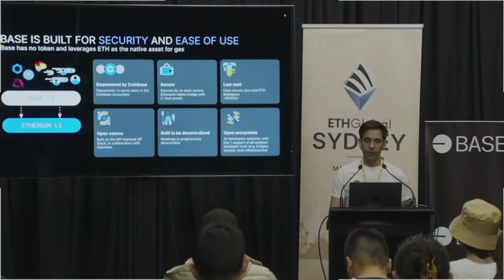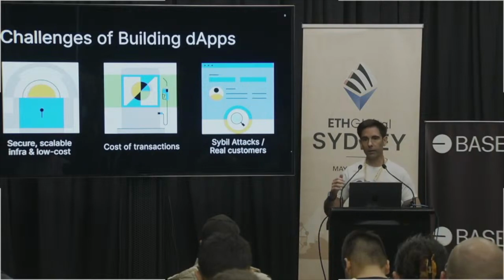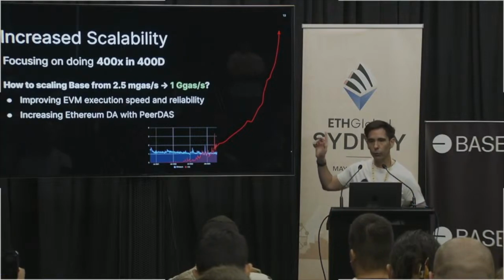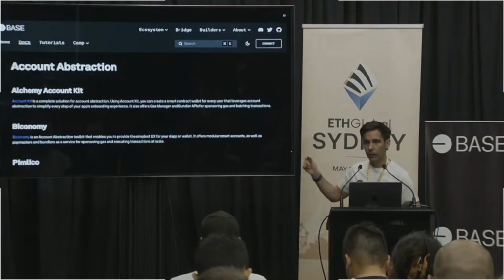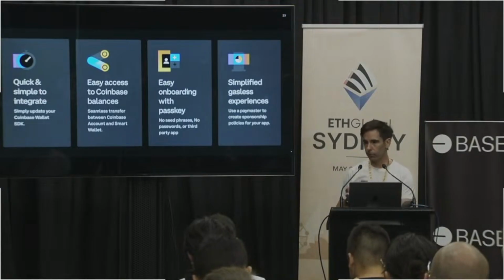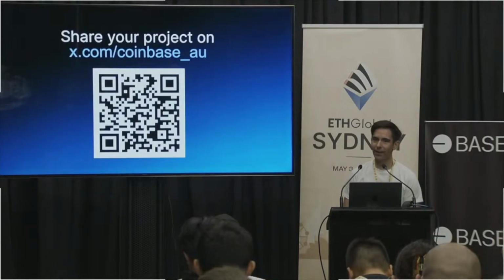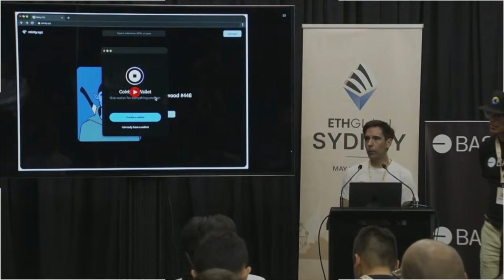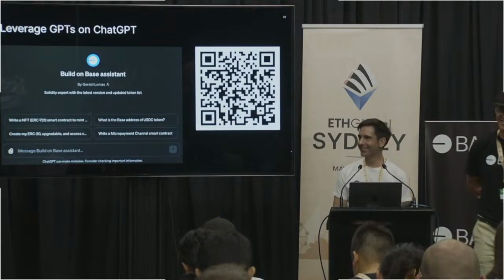Build a Perfect Onchain App with Base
Join Gerald Lonlas of Base for a workshop titled, "Build a Perfect Onchain App with Base."

Get started with Base and create your perfect onchain app. Discover the key innovations that Base has brought and tools you can use to build apps in no time.

This workshop took place at ETHGlobal Sydney 2024, the first major Ethereum hackathon in Oceania, hosted by ETHGlobal, May 3-5 at The Venue Alexandria.